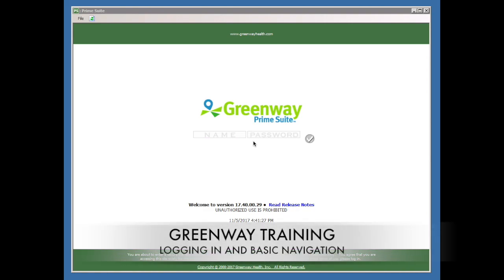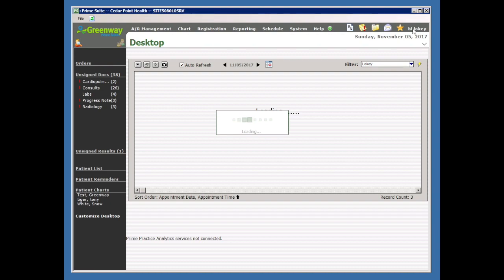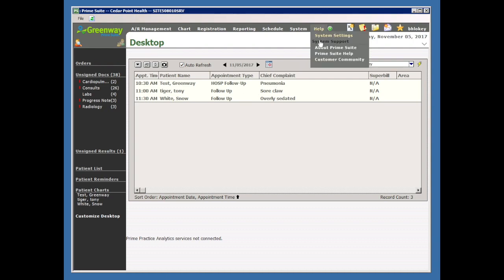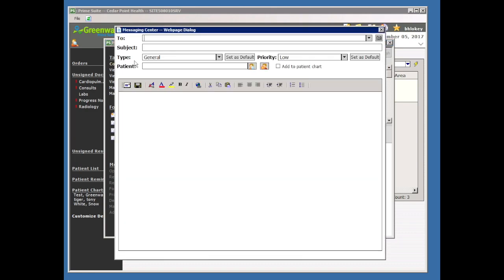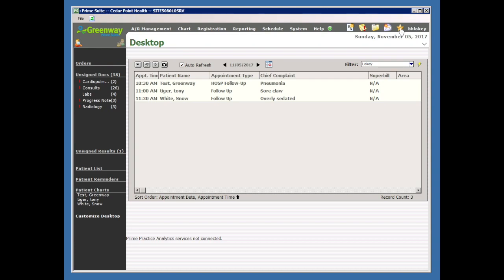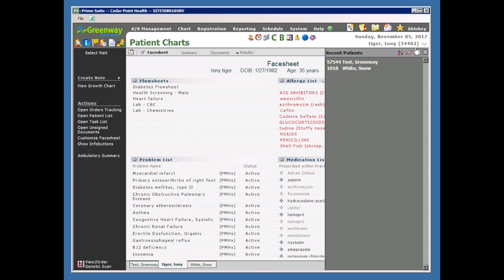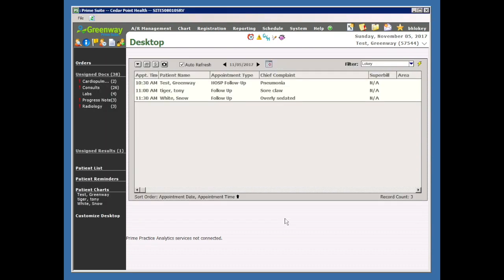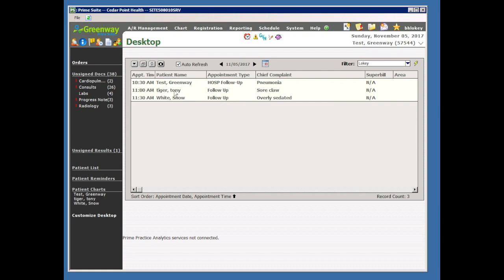01 GW Nav Basics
This video is about logging in, logging out, and general Greenway navigation.